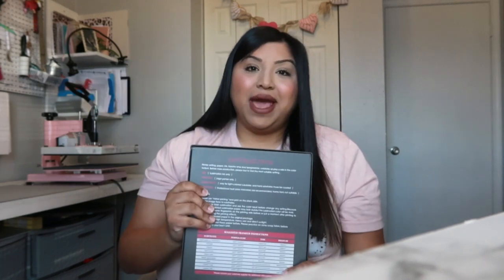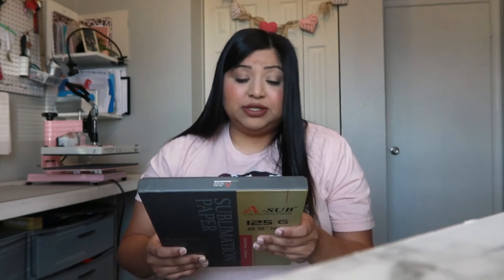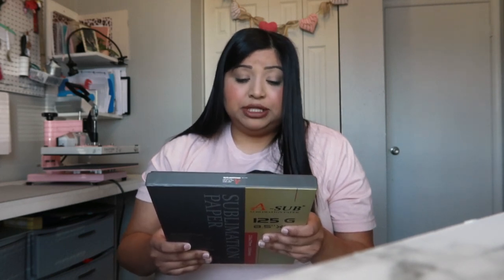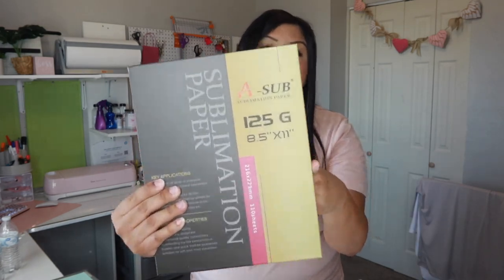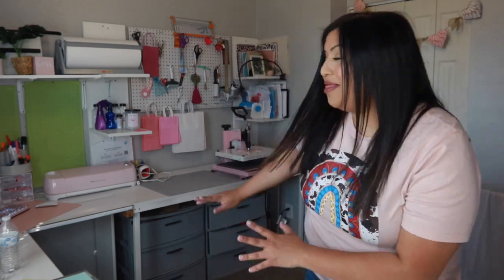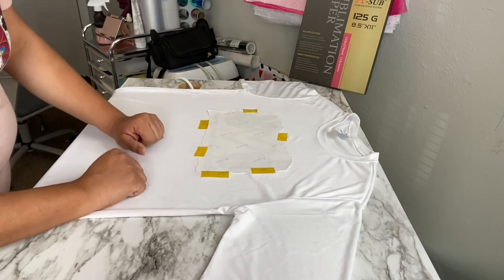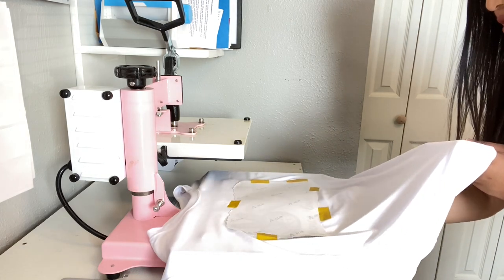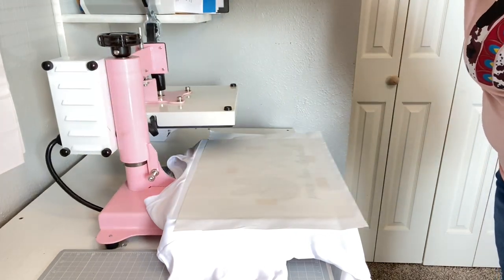A-SUB PAPER REVIEW | SUBLIMATING 100% POLYESTER T-SHIRT!!!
Hello, Amigas! I hope you guys are well, today i go over all the in's and outs on my favorite sublimation paper, i go into detail and while doing so we sublimate a shirt,  what do you all think?  will you be trying it ? leave it in the comments below!!!

Merry Christmas!!!
xoxo 💋  -Beverly G.

T-SHIRT RULER

BUTCHER PAPER

WHAT SUBLIMATION INK DO I USE ?

WHAT SUBLIMATION PRINTER DO I USE?

TAPE DISPENSER

WHAT HEAT PRESS DO I HAVE ?

ONLINE LABELS
- USE LINK BELOW FOR $5 OFF

CRAFTY KARI GLASS CAN LIBBEY CUPS

VINYL & TULLE SUPPLY (GRAB THE NEW SISER DTV SHEETS)

HTV RONT (AUTO PRESS & MORE)

• CAMERA USED 🎥 •

• FOLLOW ME •

invitesbybevs - CRAFTING INSTAGRAM

beverly_garcia94 - PERSONAL INSTAGRAM

beverlygarcia94 - TIKTOK

Invites By Bevs & More - BUSINESS FB PAGE

OTHER LINKS